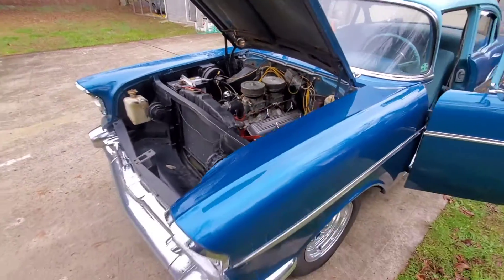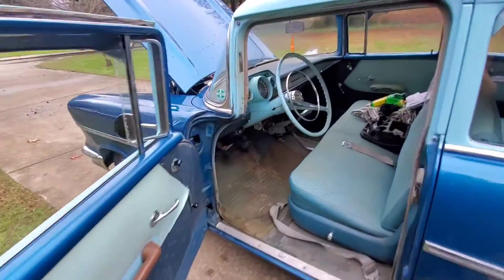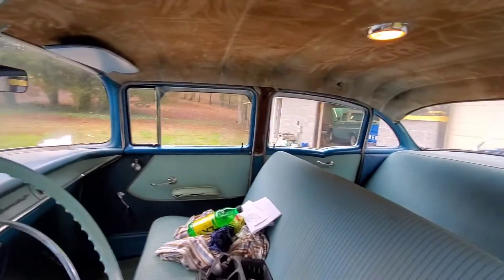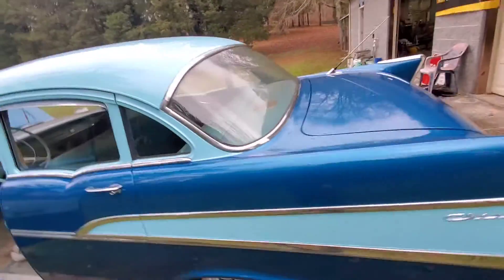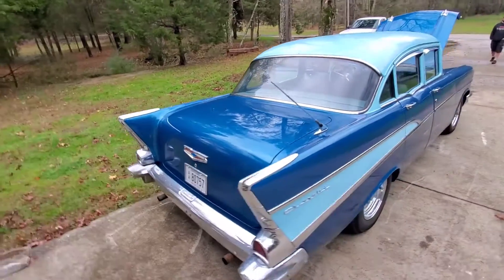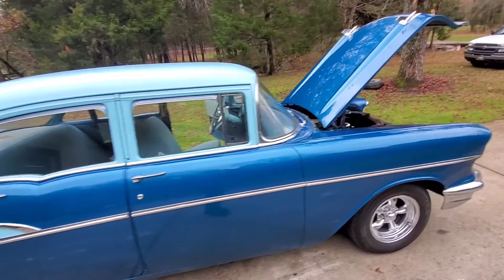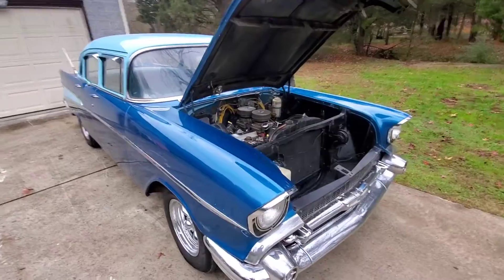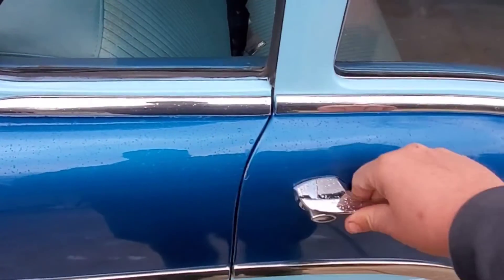57 4door 210 with a 327,dual 4s and Muncie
I'm a 4 door nut so I absolutely love this car.All it would need is a little love and it would be extremely nice.I was told that it was driven very often and drove like a new one

Thanks again to all the new subscribers and the love this past year. If I can get 1000 subscribers im gonna do a giveaway of some sort so share away.lol

Have a wonderful new year and as always thanks for watchin